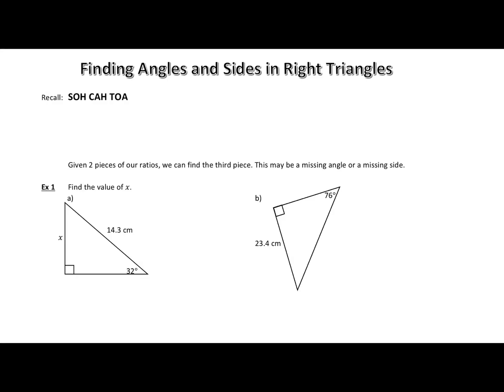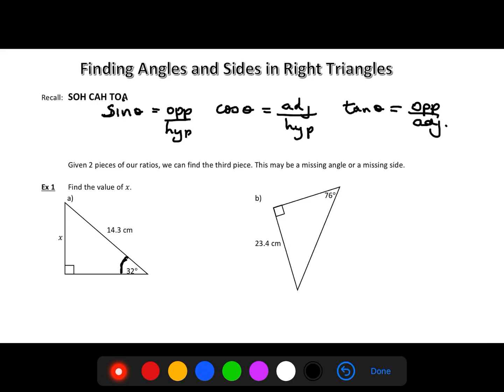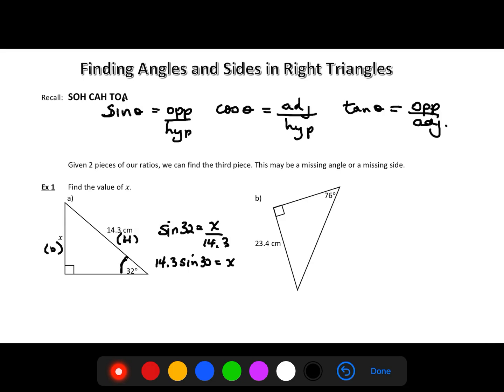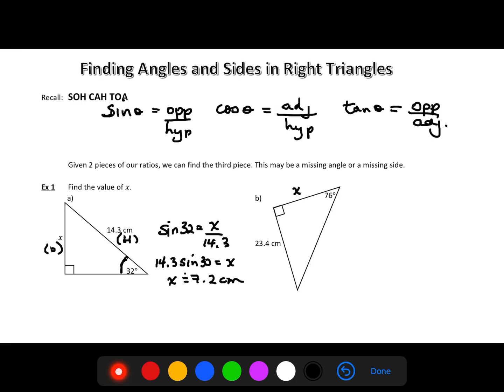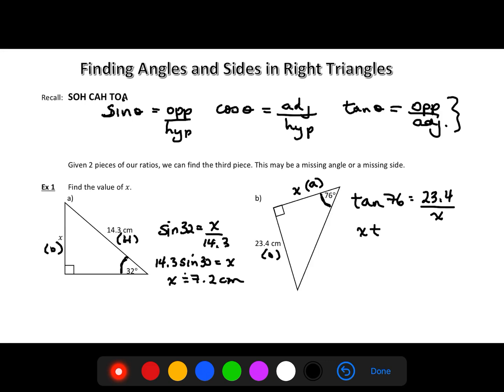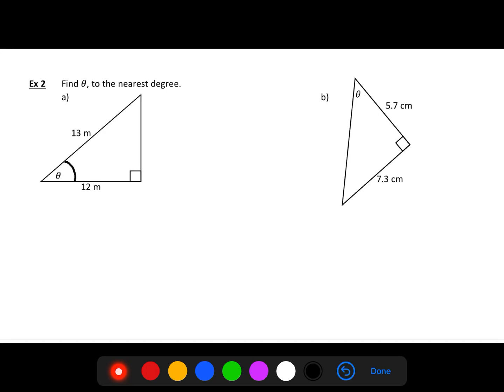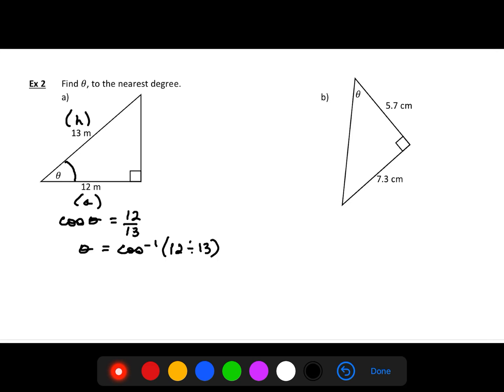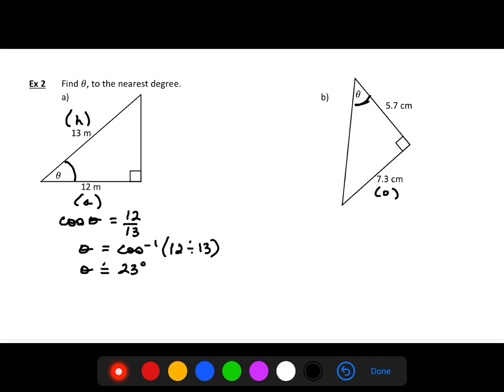Finding Angles and Sides in Right Triangles